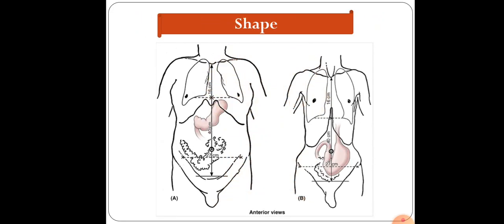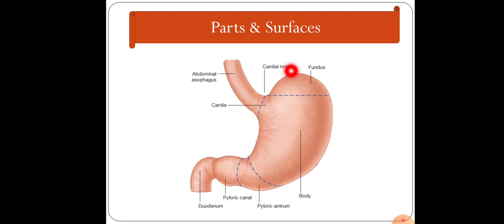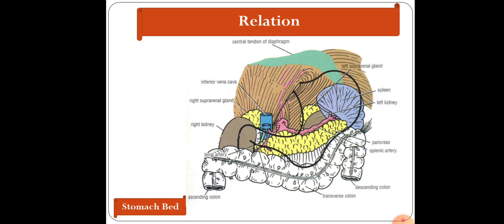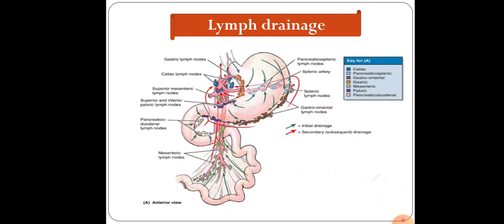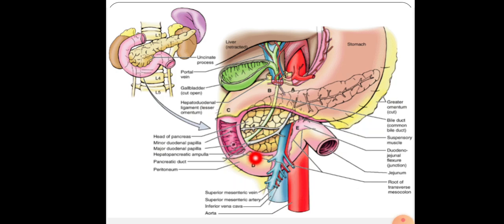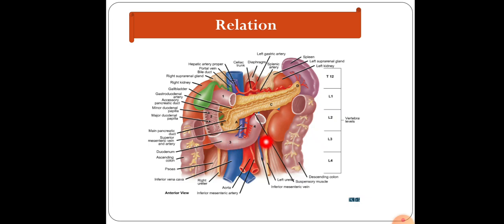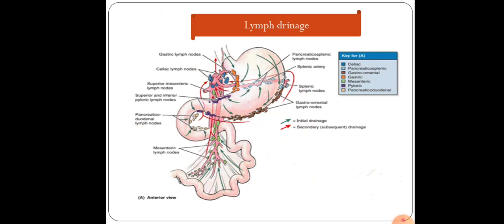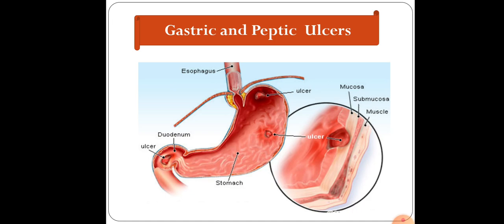Anatomy of The Stomach & Duodenum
Anatomy of the Stomach & Duodenum | GIT Made Simple

In this video, we break down the anatomy of the stomach and duodenum in a clear, logical, and exam-focused way. No overcomplication—just anatomy that actually makes sense and sticks.

What you’ll learn:
 • Position, shape, and parts of the stomach
 • Curvatures, surfaces, and peritoneal relations
 • Blood supply, venous drainage, lymphatics, and nerve supply of the stomach
 • Duodenum parts (1st–4th), relations, and special features
 • Openings of bile and pancreatic ducts
 • Key clinical correlations (ulcers, perforation, bleeding, obstruction)

This video is designed for medical and dental students revising GIT anatomy, abdominal anatomy, or preparing for exams where the stomach and duodenum are always high-yield.

Clear explanations. Strong visuals. Clinical logic.